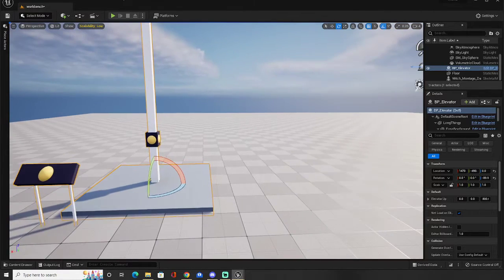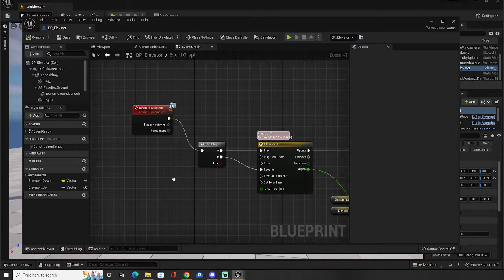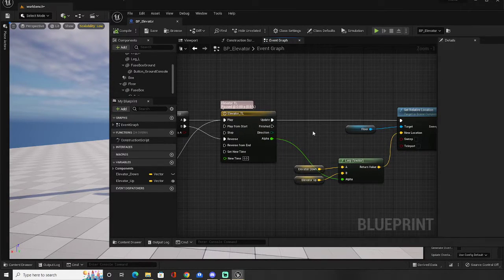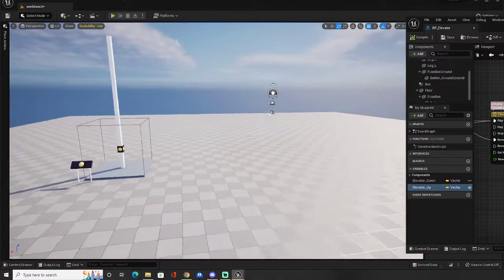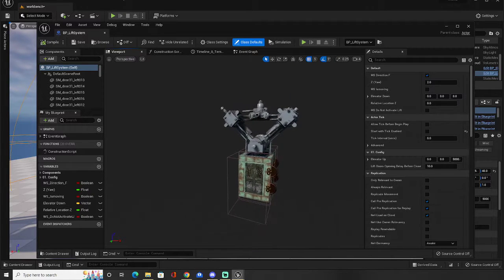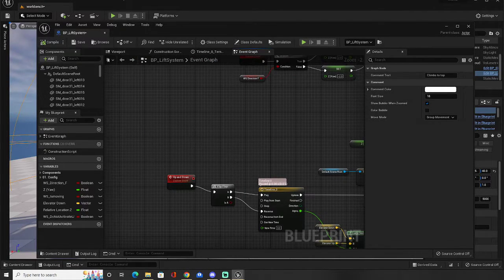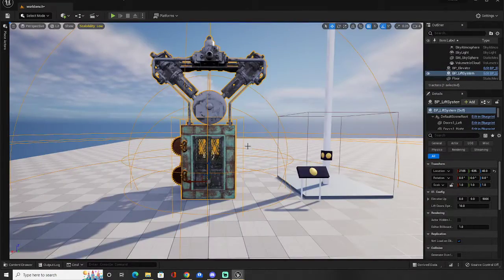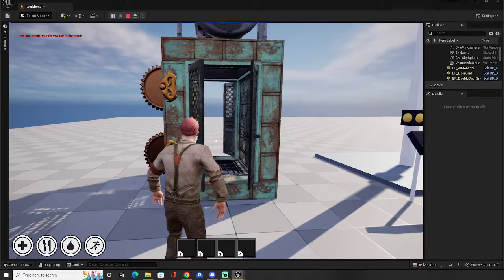3d-Palace Unreal Engine 5 - Elevators and Lifts Simply Explained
Rather than do a 2 hour session on making an elevator work, here is a quick (under ten minute) breakdown on how to get elevators working quickly and simply in your video game.  This is not going to work for more complex modern systems where there is floor selection logic etc however that is nothing that cannot be built if you just think about the logic needed.
Cris 3d-p